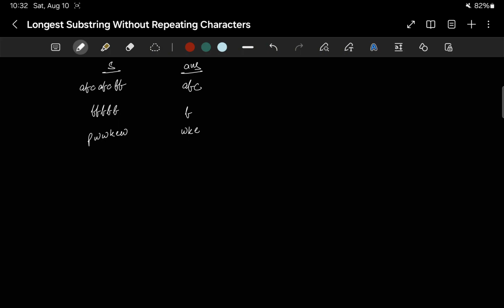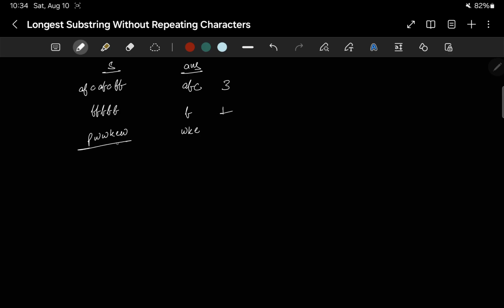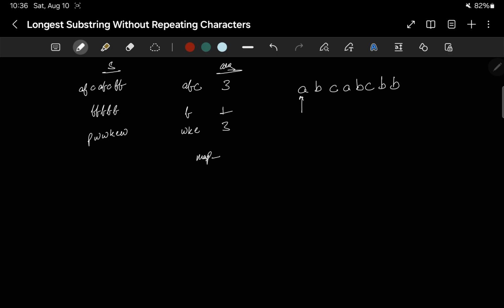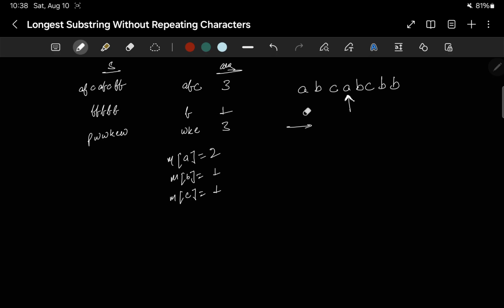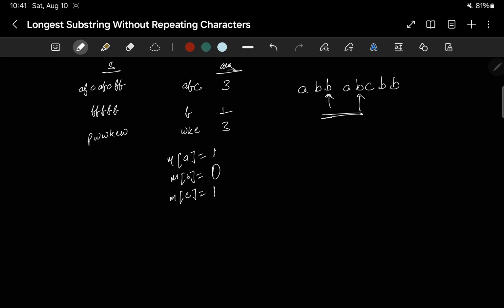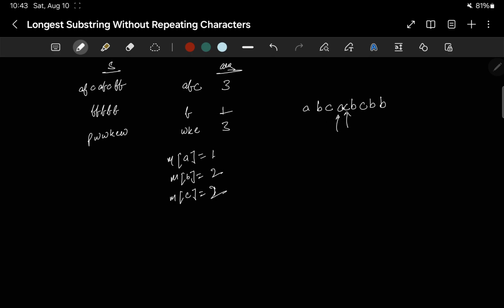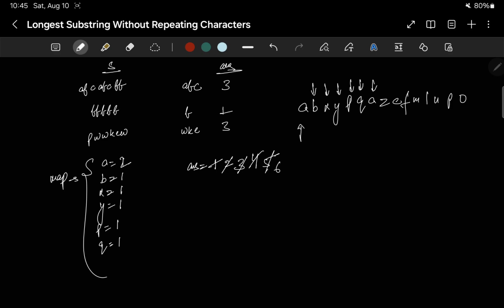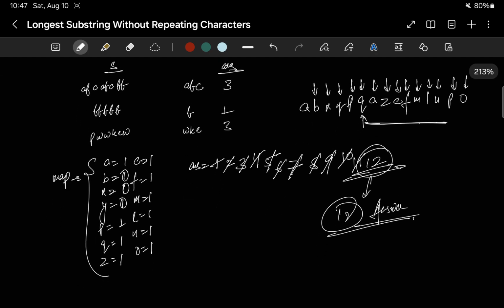Longest Substring Without Repeating Characters | Leetcode | Interview Question